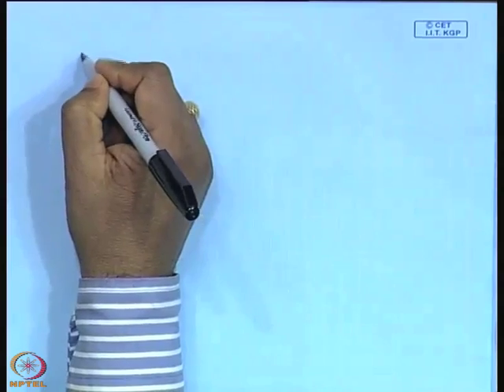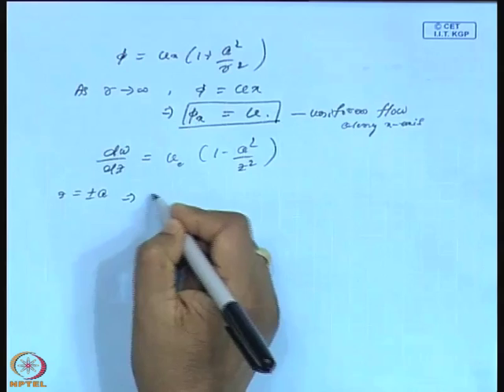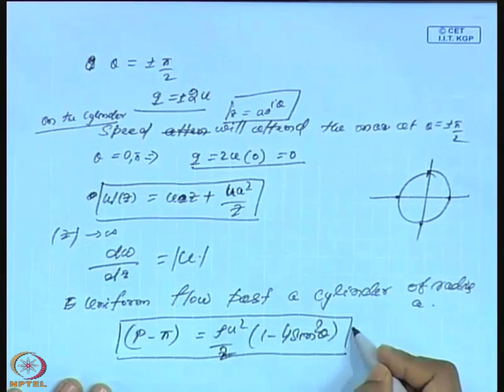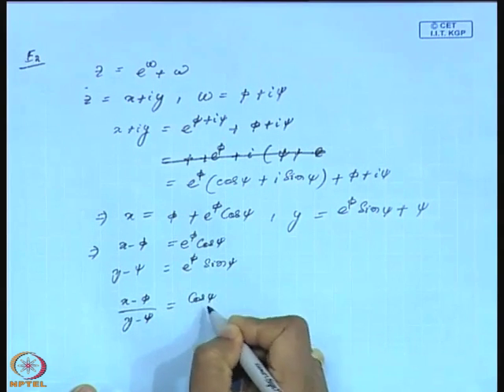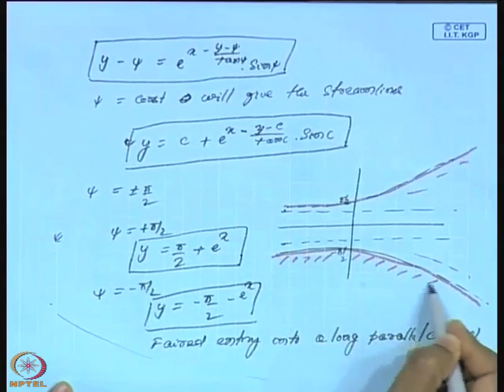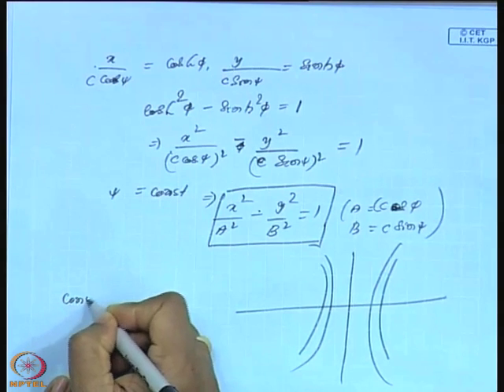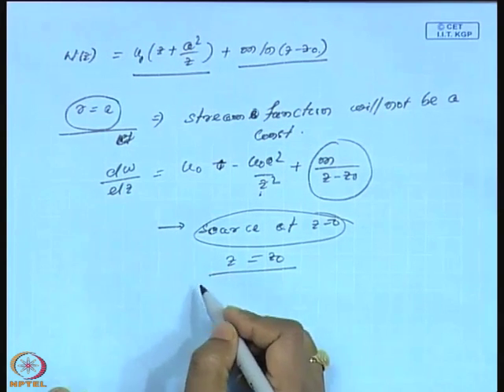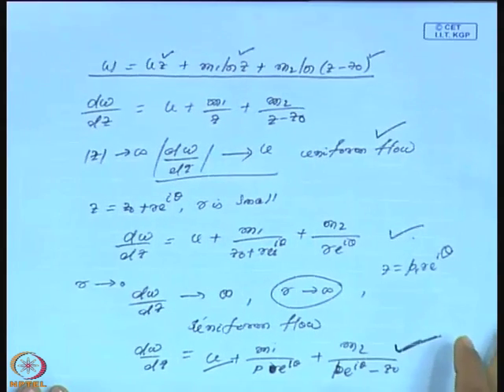Mod-07 Lec-09 Two Dimensional Flows (Contd.)